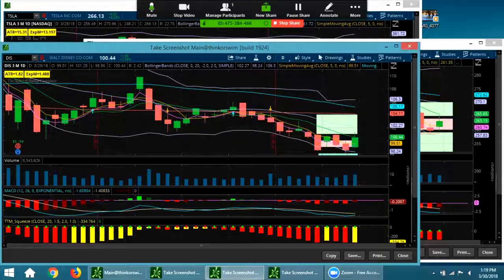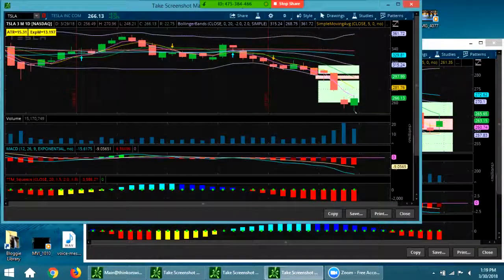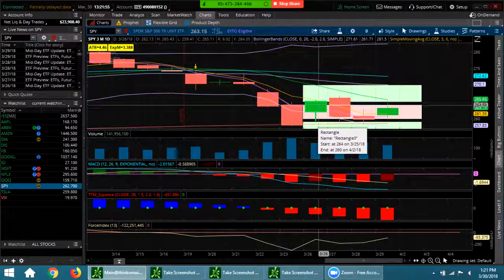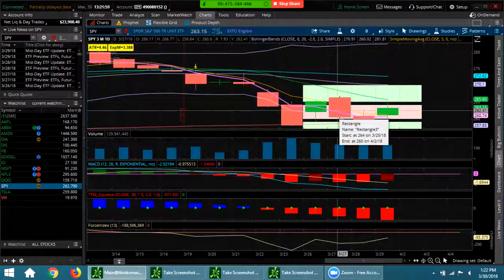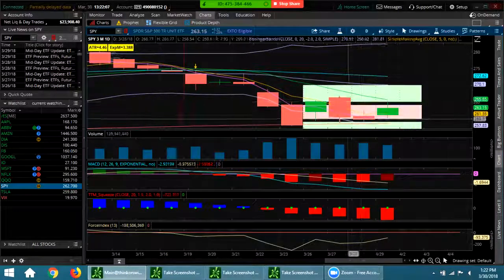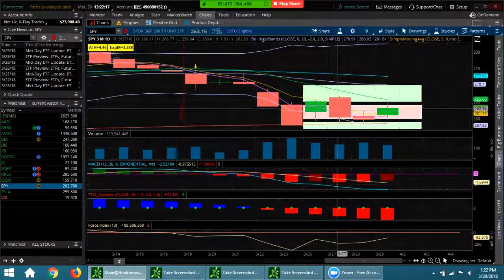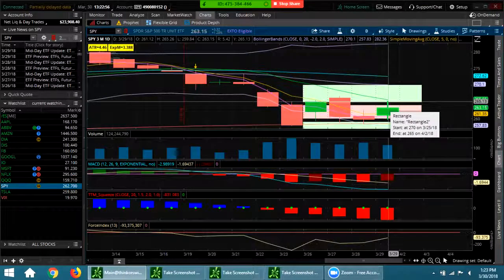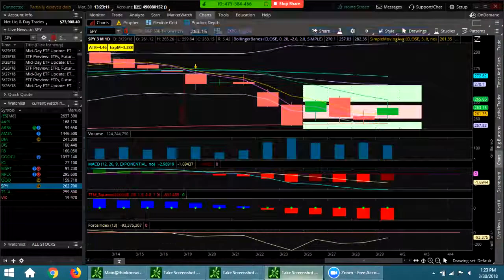Iron Condor SPY recap March 26-29th, 2018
recap of losing week, short 4 day trade